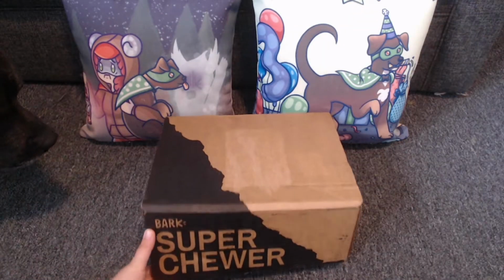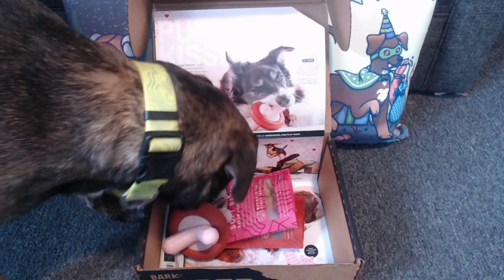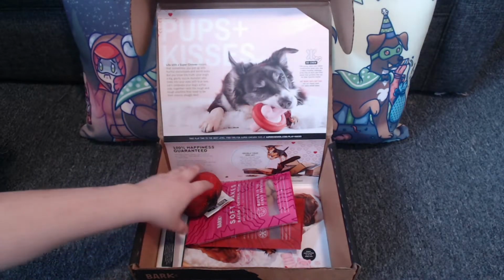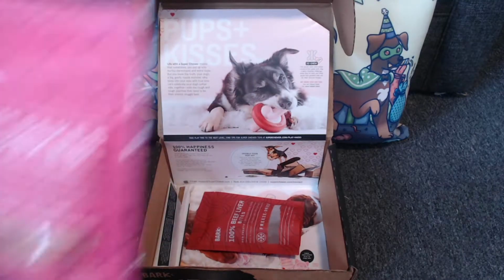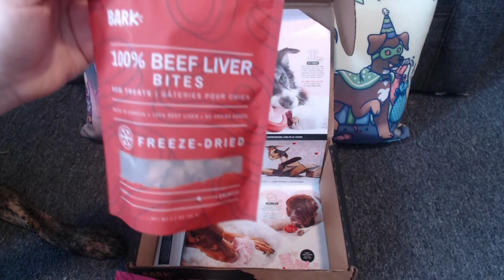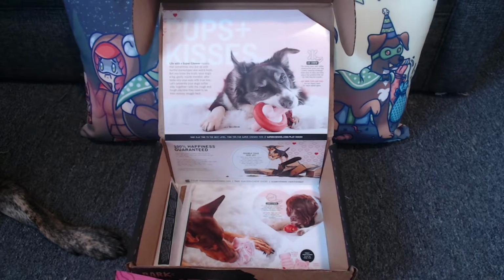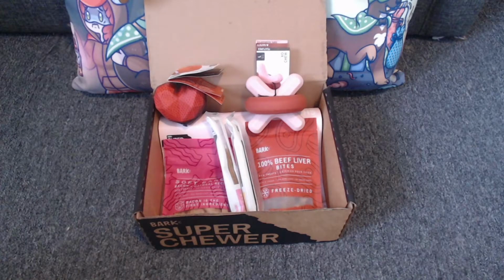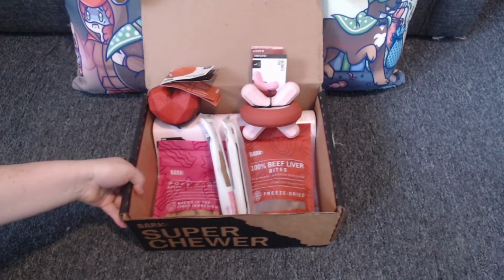Peanut Unboxes Valentine Themed BarkBox SUPERCHEWER!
Peanut don't need no love to make him happy. He just needs heart-shaped toys and savory snacks!